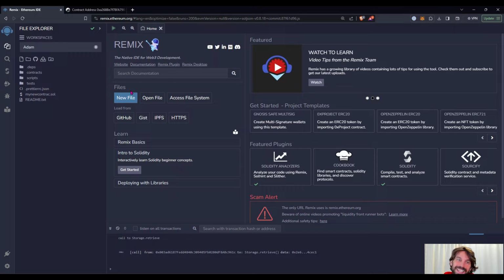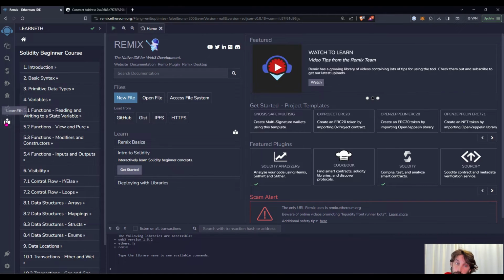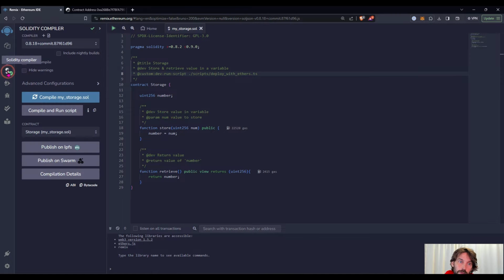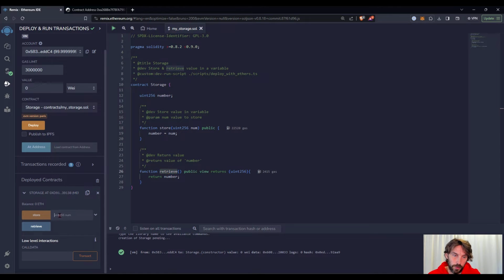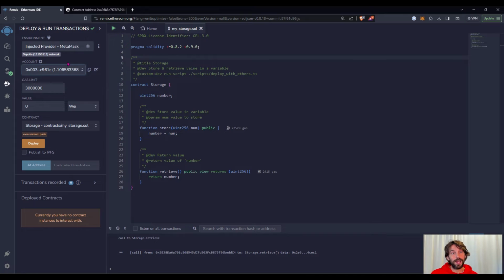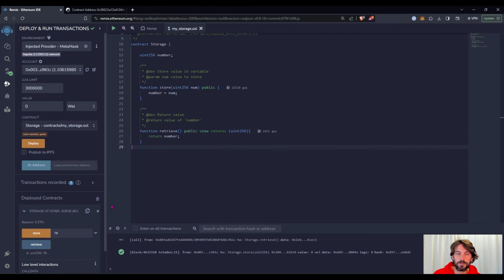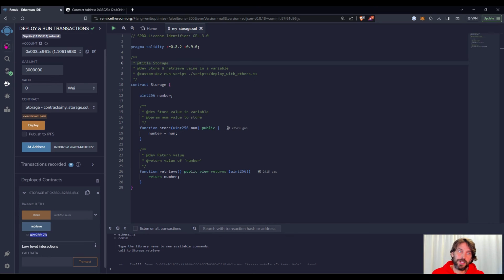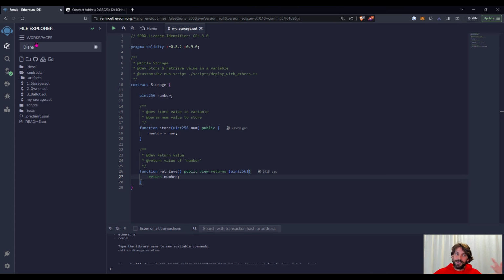Introduction to Remix for Ethereum Smart Contracts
Start building smart contracts on Remix through this quick user's guide.

Video layout:
00:00 - Intro to Remix
01:13 - Learning Solidity
01:38 - Workspace & new Contract
02:48 - Save & Deploy Contract
04:56 - Deploy to Sepolia Testnet
08:08 - Access a Deployed Contract
09:33 - Backup Your Workspaces